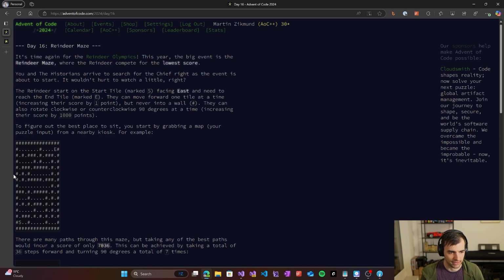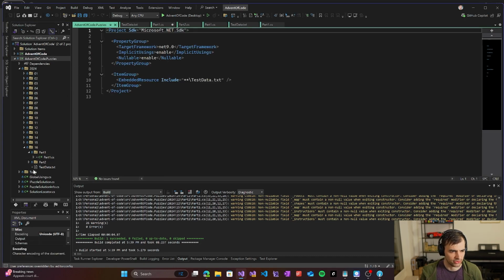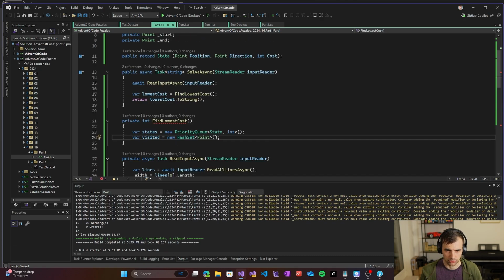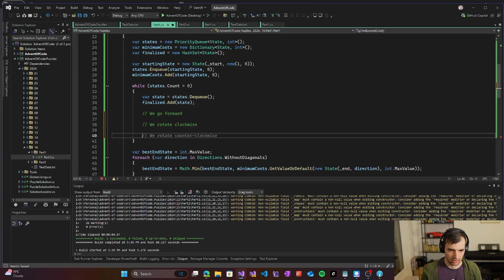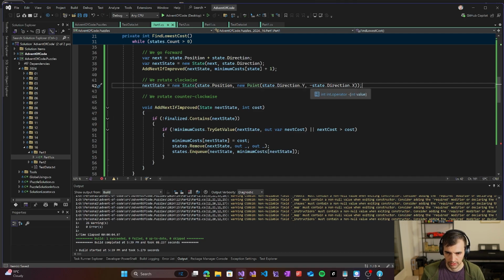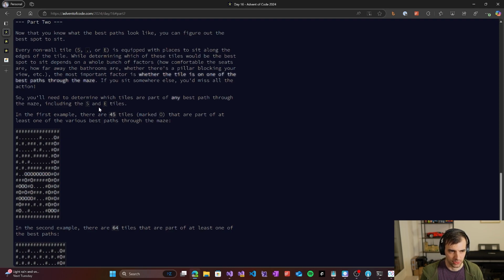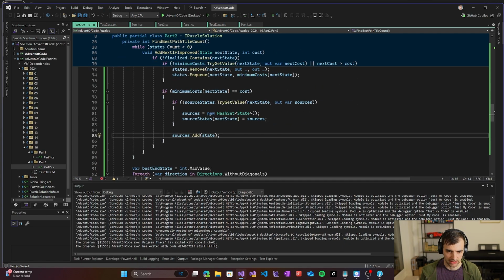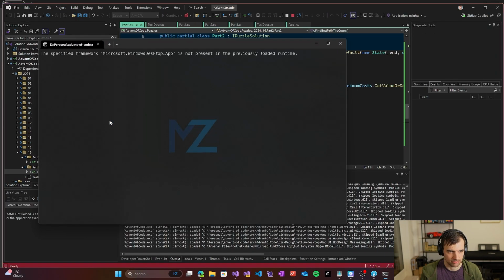Advent of Code 2024 Day 16: Reindeer Maze in C# ✅✅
Let's enjoy Reindeer Olympics on day 16 of Advent of Code 2024!

Contents:
0:00 - Intro
0:10 - Part 1
1:20 - Solving part 1
20:25 - Part 2
21:10 - Solving part 2
28:55 - Summary